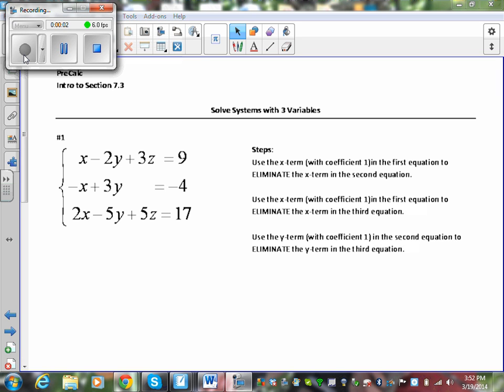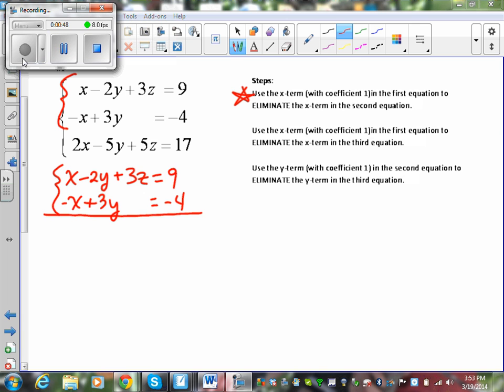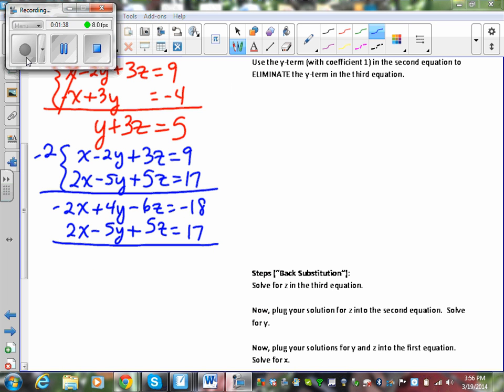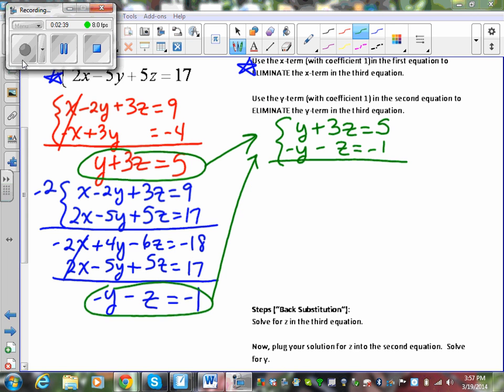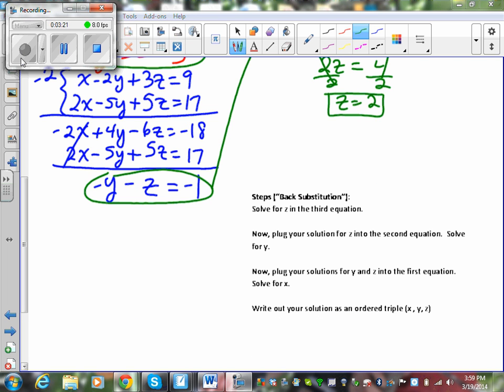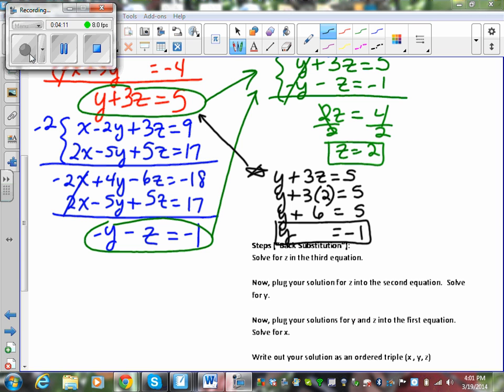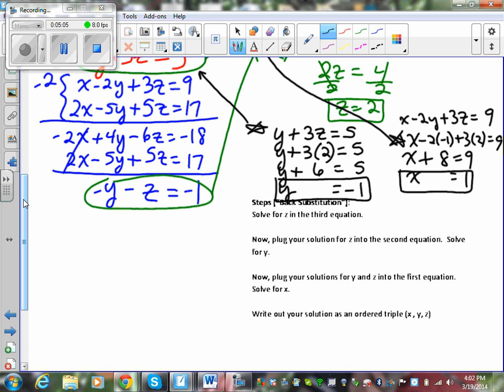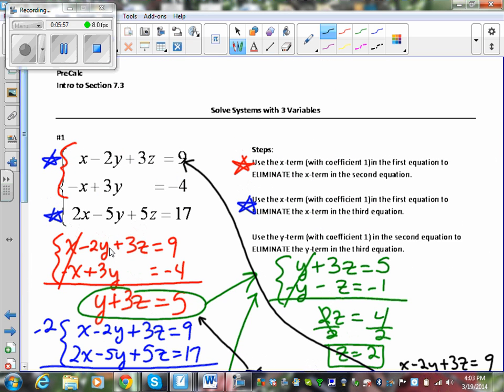Tutorial 7 3 Solve 3 variable system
Solve a system with 3 equations and 3 variables using elimination.